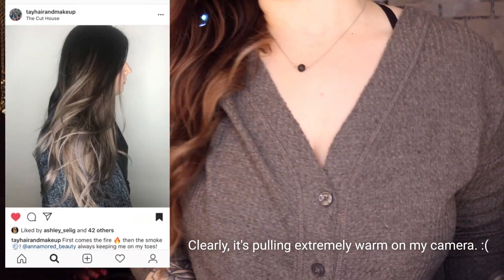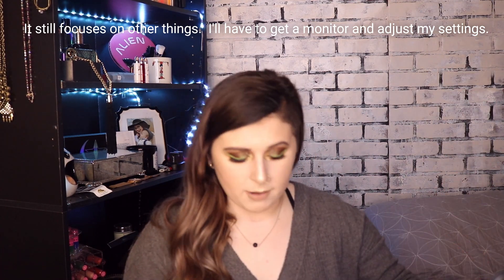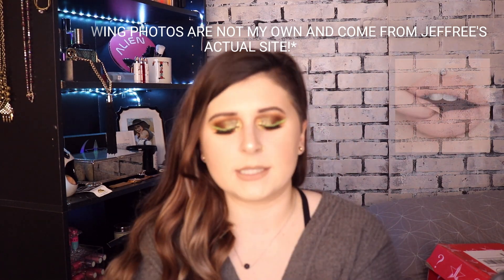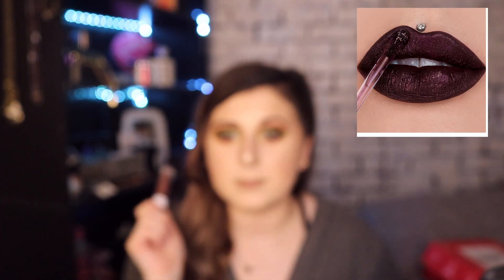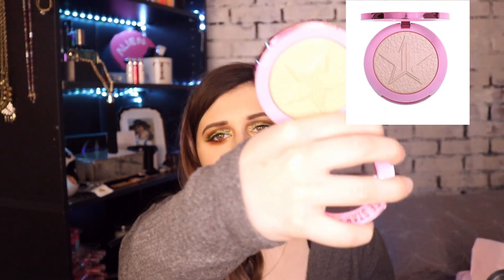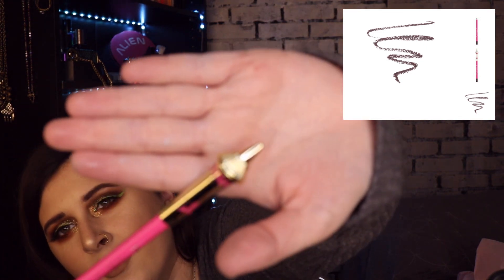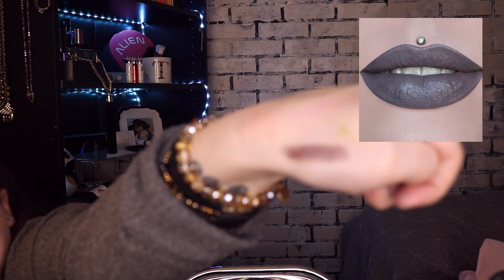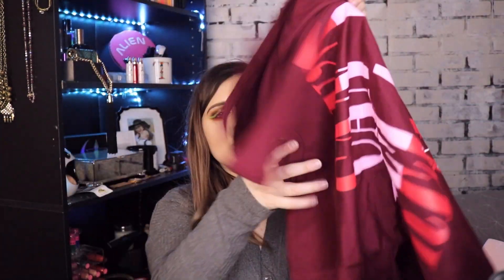Unboxing Jeffree Star Valentine Mystery Boxes | ARE THEY WORTH IT?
Unboxing the new Limited edition Mystery boxes from JSC. Would you buy one if he brings them back?

Premium box $40 USD
Deluxe Box $75 USD

- Velour liquid lip - $18 USD
    - Can't Relate
    - Triggered
    - Watermelon Soda
    - Self Control
    - Crocodile Tears
    - Doll Parts

- Lip Ammunitions- $18 USD
    - Starfish
    - Gargoyle

- Skin Frost - $29 USD
    - Deep Freeze
    - Regina George

- Supreme Frost - $32 USD
    - Frozen Peach

-Velour Lip Liner - $16 USD
    - Dominatrix

* POP SOCKETS AND T-SHIRT WERE EXCLUSIVE TO THE BOXES AND ARE NOT AVAILABLE FOR PURCHASE*

  LET ME LOVE YOU (INSTRUMENTAL) BY LOVING CALIBER

Hi I'm Taylor. This channel is a place where we can all learn from each other and have a little laugh.  This channel features a range of videos from beauty tutorials, unboxings, to challenge videos. I hope you enjoy watching and decide to become a member of my ever-growing family!